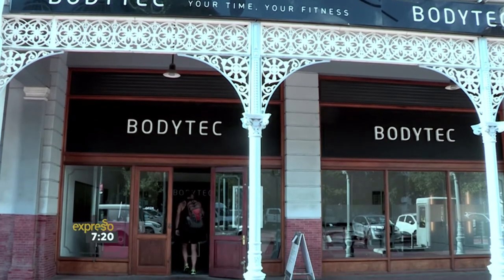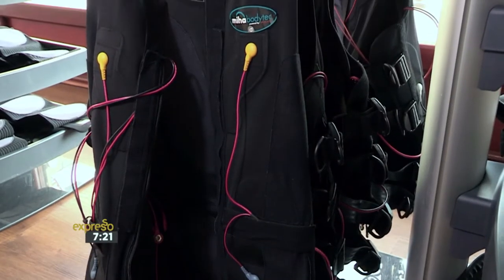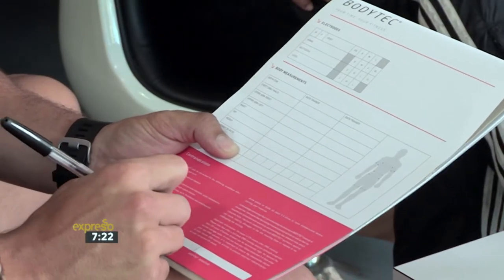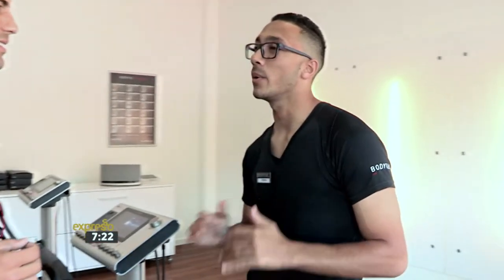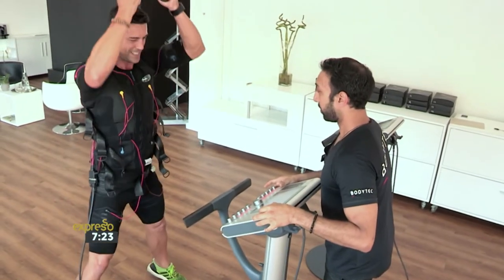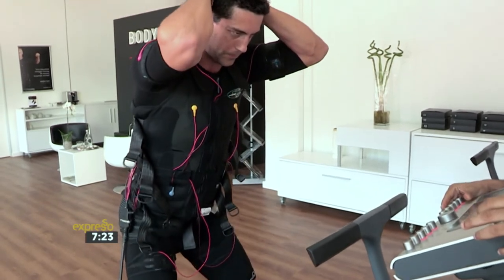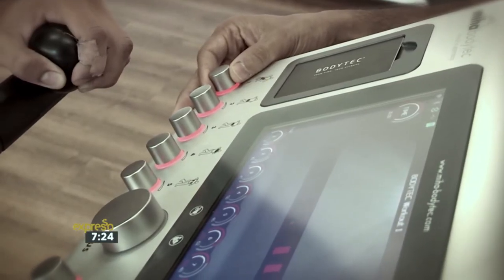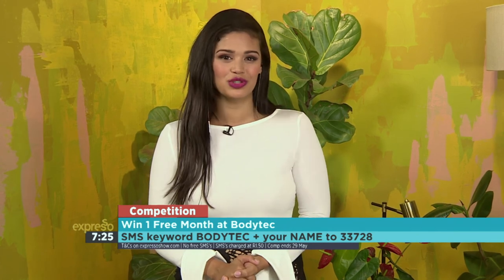Bodytec : The full experience with Ewan Strydom | 16 May 2017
Ewan Strydom tries Bodytec for the first time! The revolutionary, EMS training activates up to 90% of muscles at the same time – this means you are maximising efficiency in your training time of only 20 minutes!